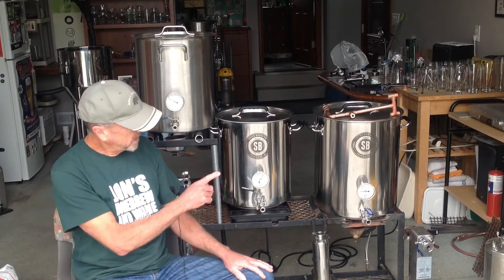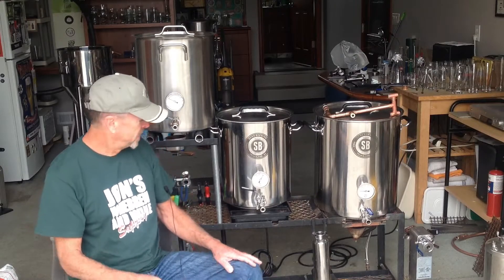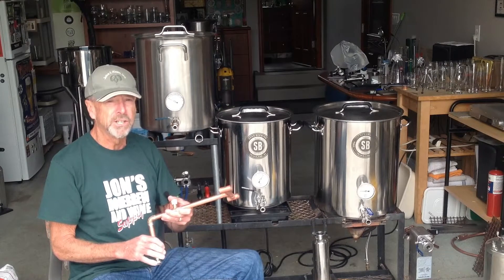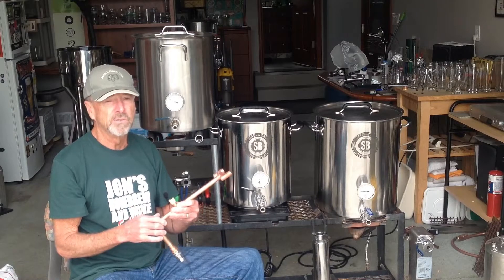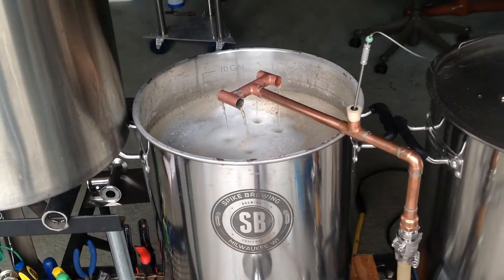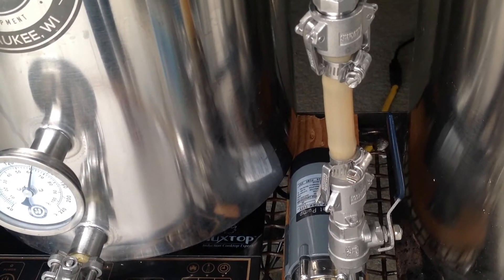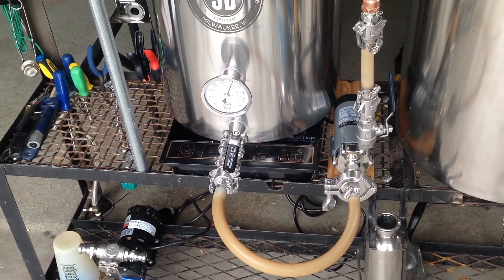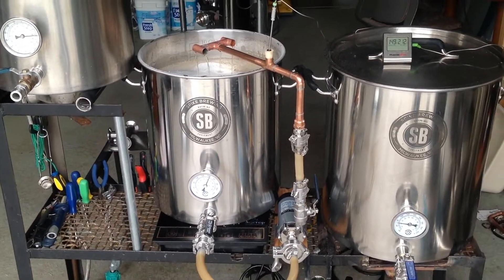Homebrewing: Alternate HERMS implementation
This video shows a set up that allows you to recirculate without a dedicated HERMS system.  I set it all up with equipment I have on hand and use each brewing day.  It is a great way to recirculate your wort during mash and control the temperatures.